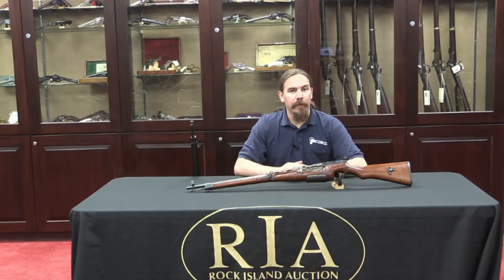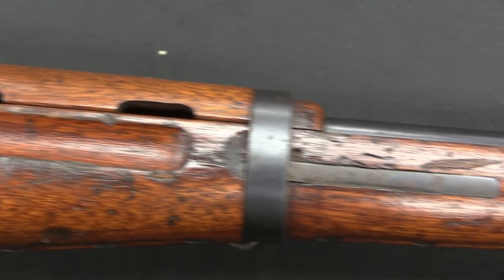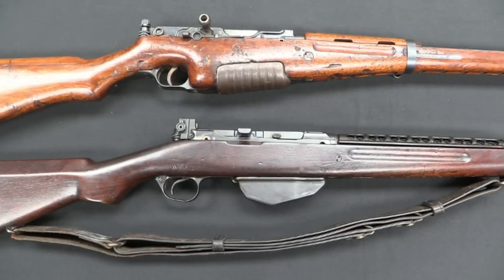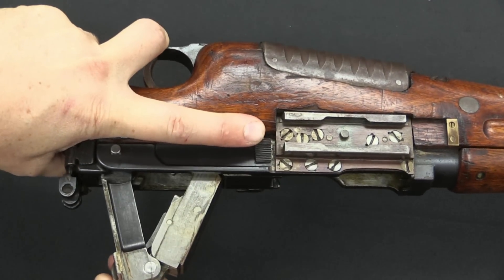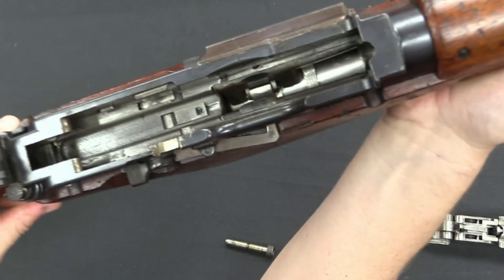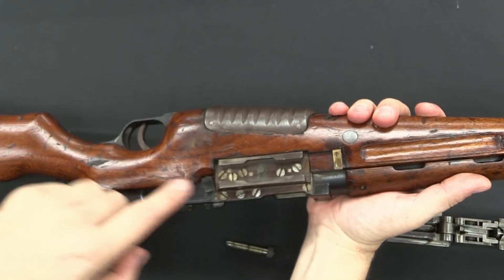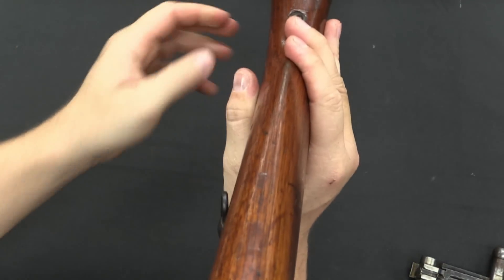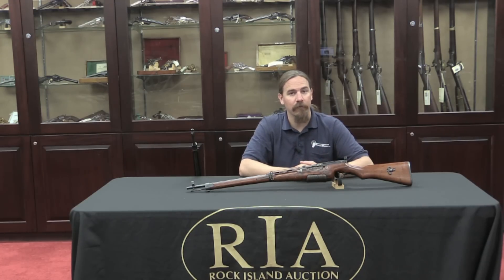Japanese Pedersen Rifle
After he failed to win US military adoption of his toggle-locked rifle design, John Pedersen went looking for other countries that might be interested in the gun. One of these was Japan, which experimented with toggle-locked Pedersen rifles and carbines for several years in the early/mid 1930s. This particular one is serial number 8, and has a scope mounting rail attached to it. It functions like a normal Pedersen rifle, but has a rotary magazine instead of the en bloc clip used in the US trial and British-produced rifles.